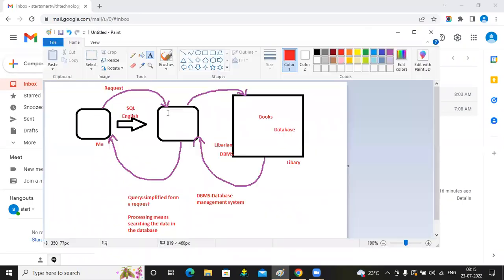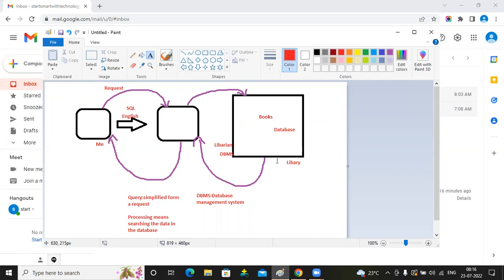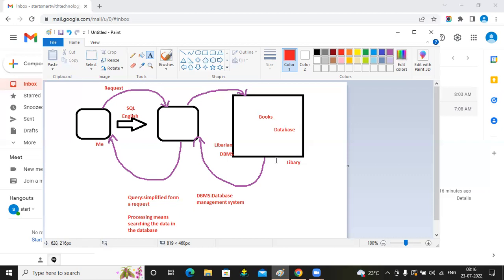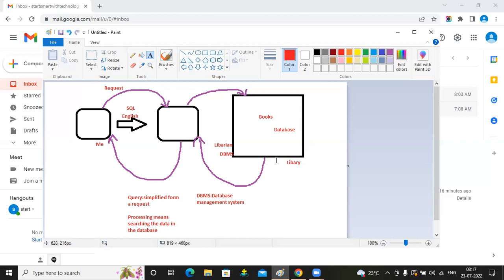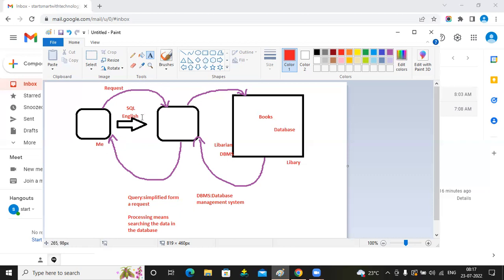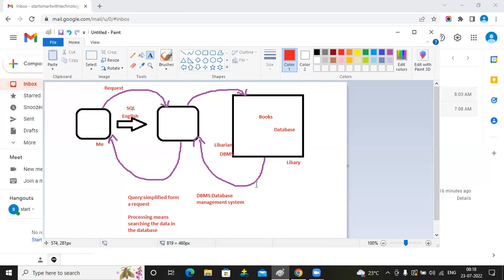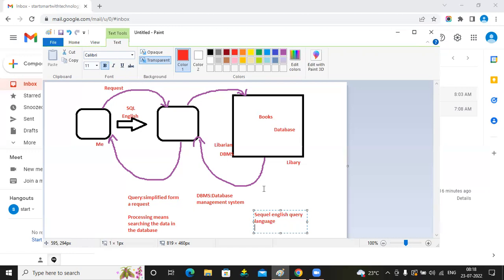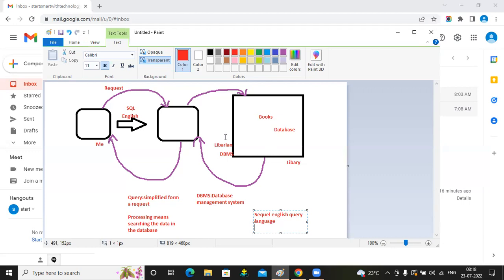practical explanation of oracle sql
HI,
In this video iam explained about practical example of oracle sql